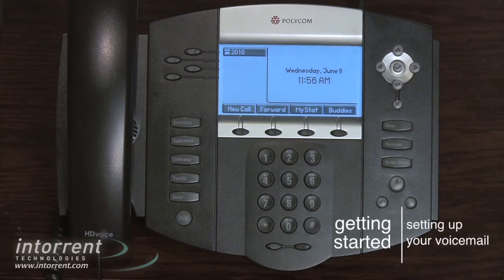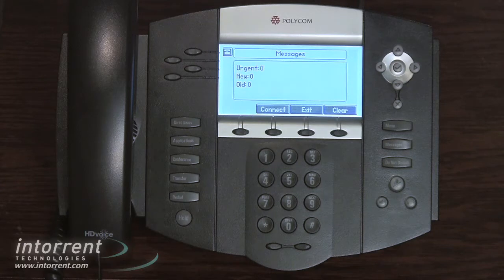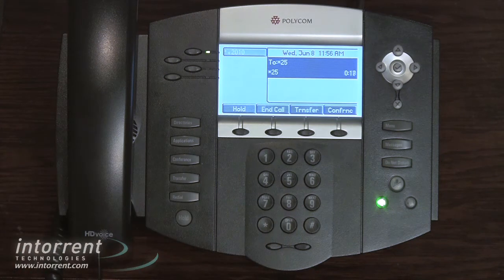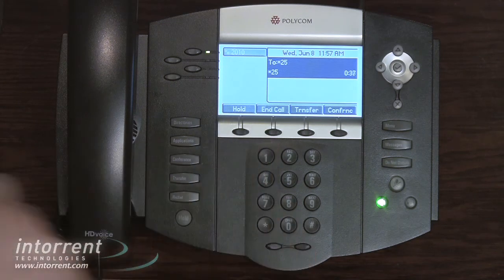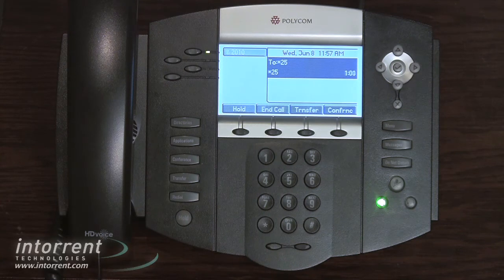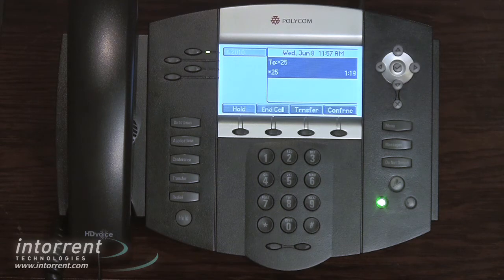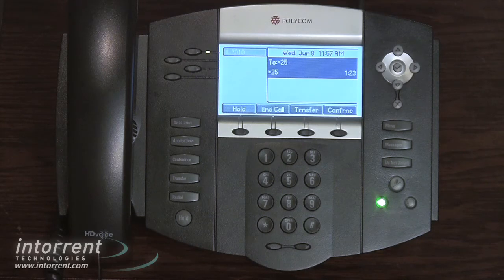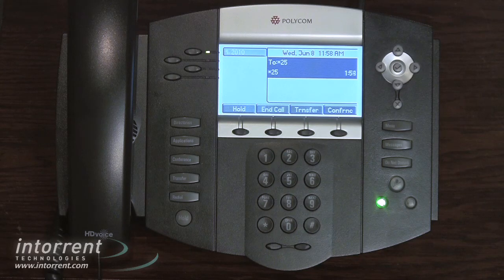Intorrent Technologies: Setting Up Voicemail on a Polycom Phone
Intorrent Technologies is a leading provider of Asterisk-based VoIP phone solutions for small and medium businesses. for all of our Polycom phone video tutorials.